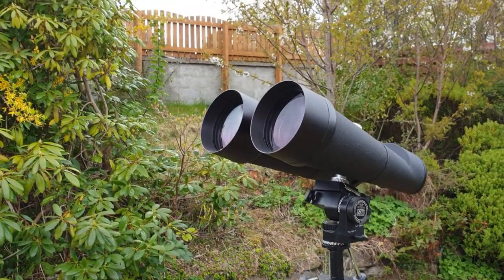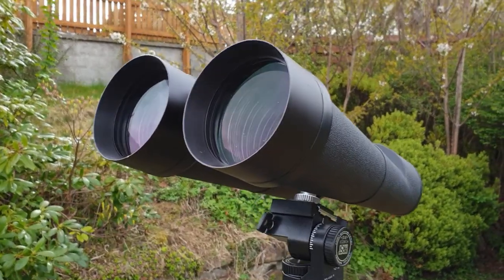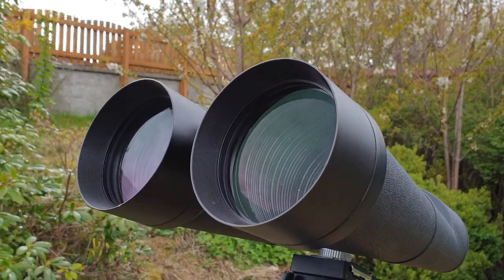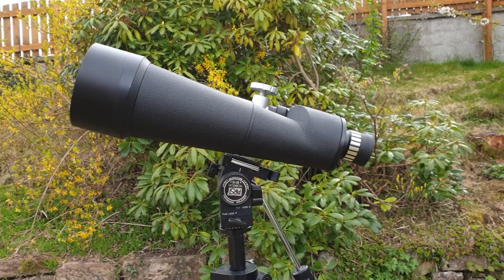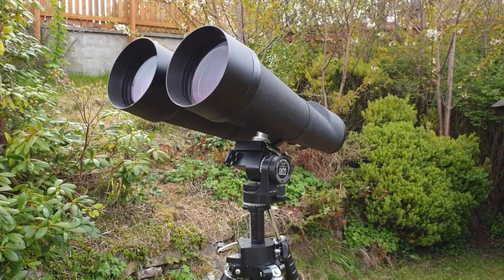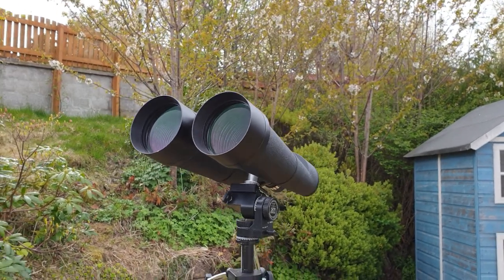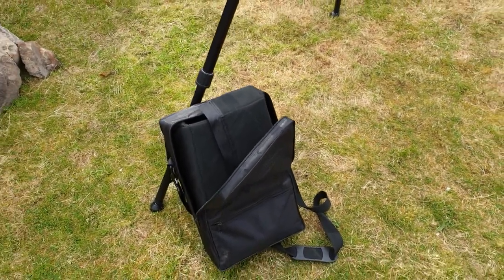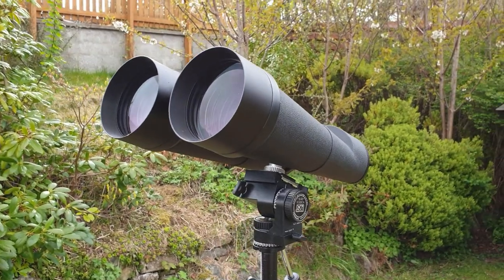Celestron Skymaster 100x25 Binocular Review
My long term review of the Celestron Skymaster 100x25 binoculars.